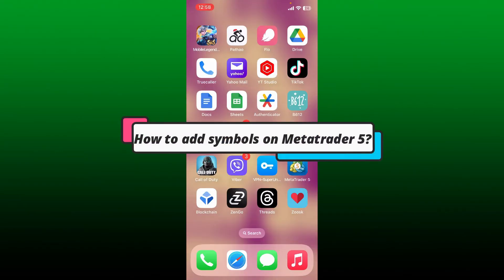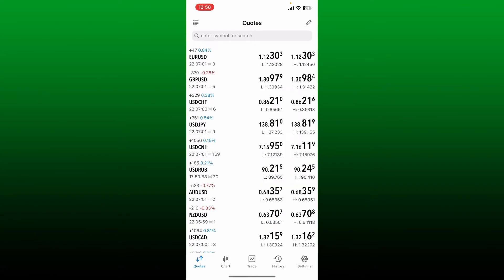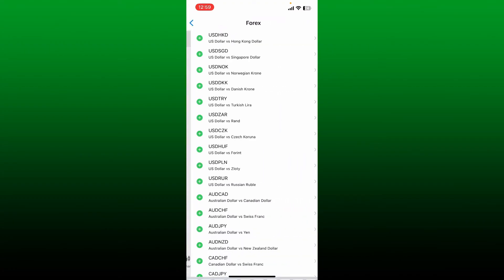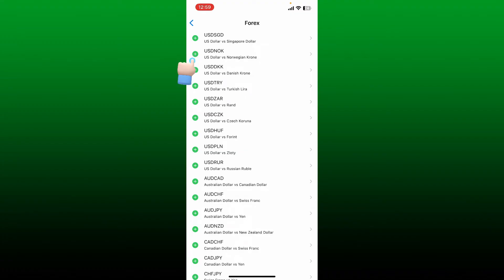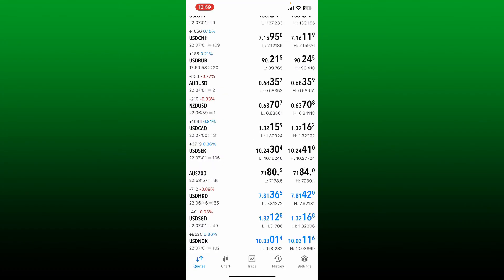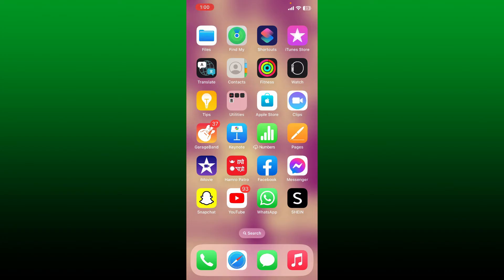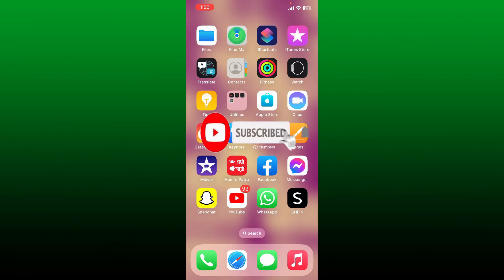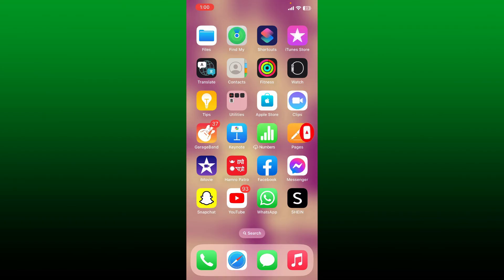How to Add Symbols on MetaTrader 5 (mt5) 2023?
In this comprehensive tutorial, we'll show you the step-by-step process of adding symbols on MetaTrader 5 (MT5) – the powerful trading platform used by traders worldwide. Whether you're a seasoned trader or a beginner, adding symbols to MT5 is essential for expanding your trading opportunities. From currency pairs to commodities and indices, our guide will ensure you can access a wide range of financial instruments and make informed trading decisions. Watch now and take your trading skills to new heights with MetaTrader 5!